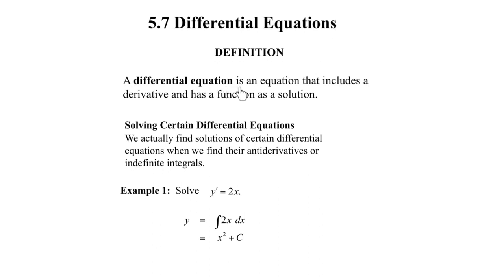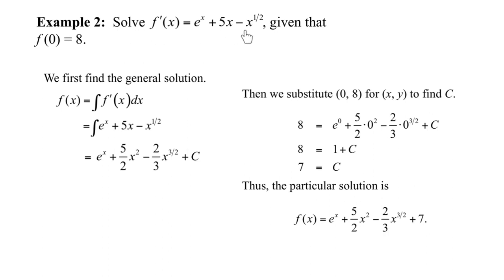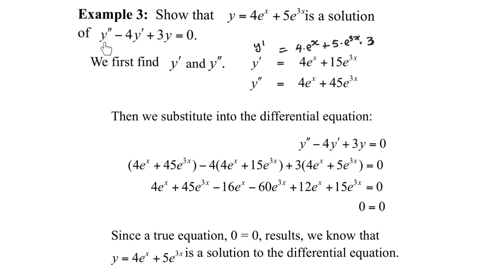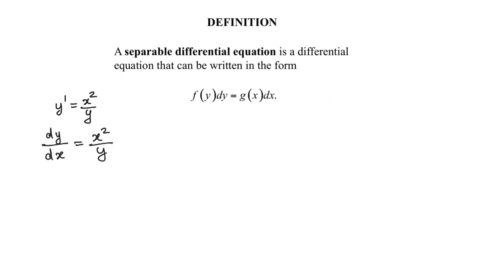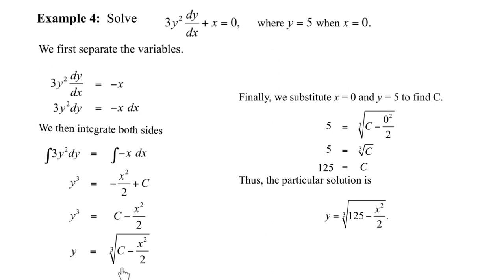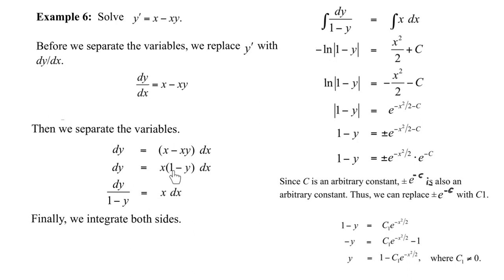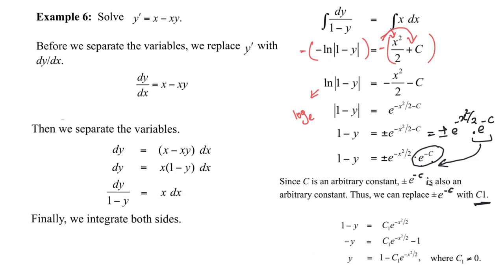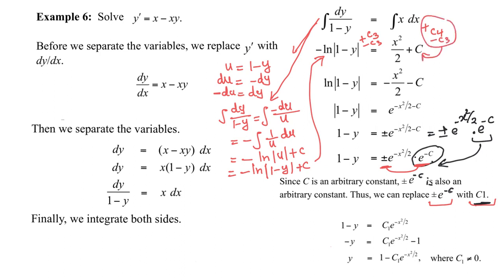Math42 5 7 Differential Equations